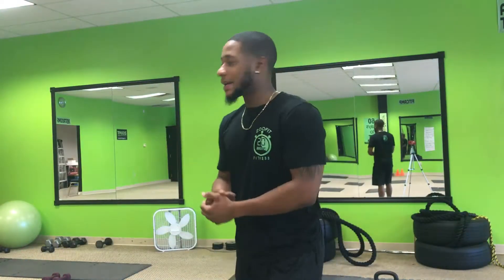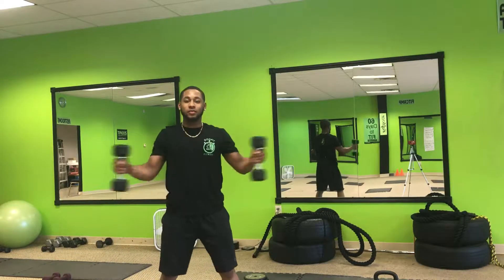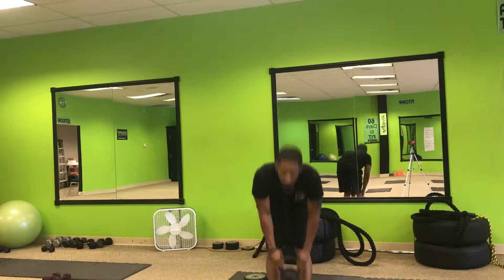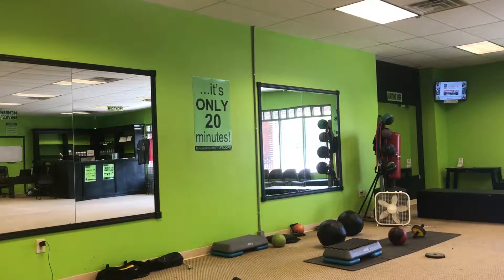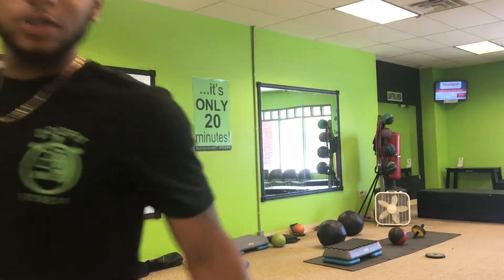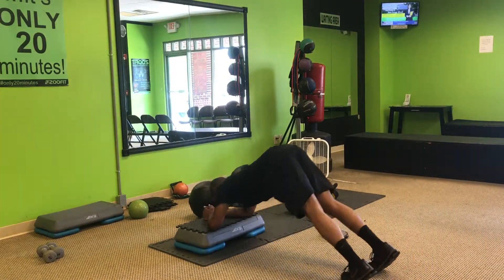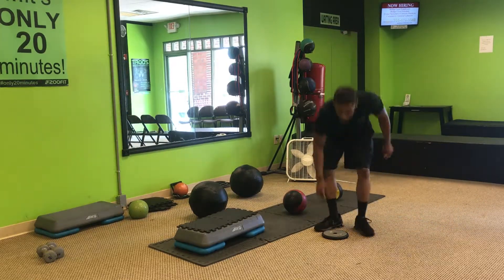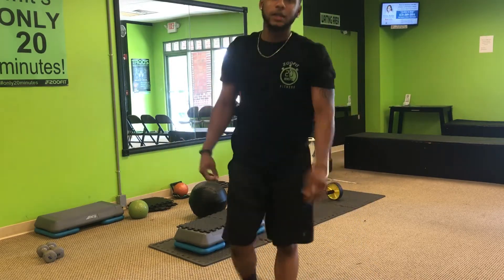PT+ Full Body Friday$$$ - Week 28